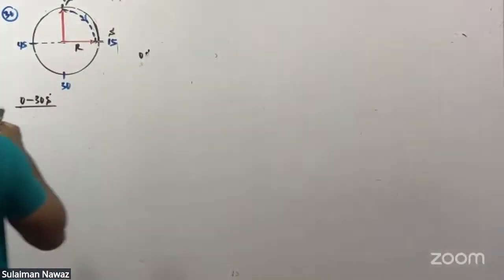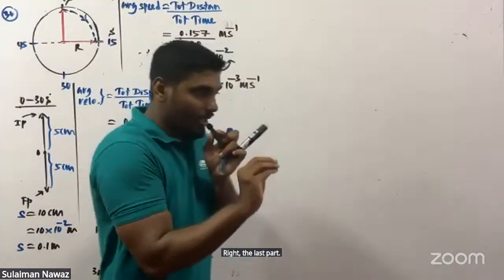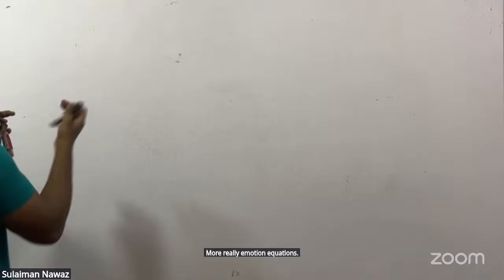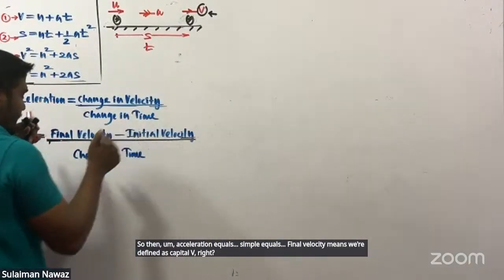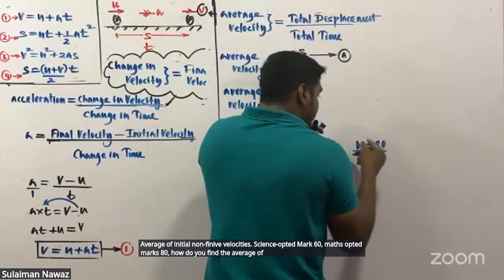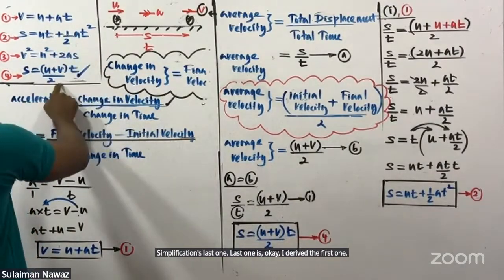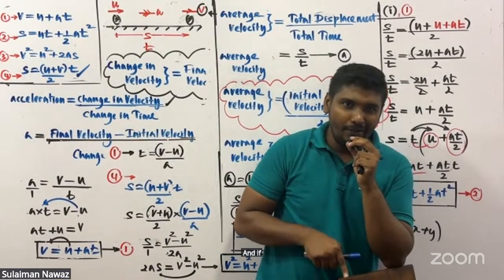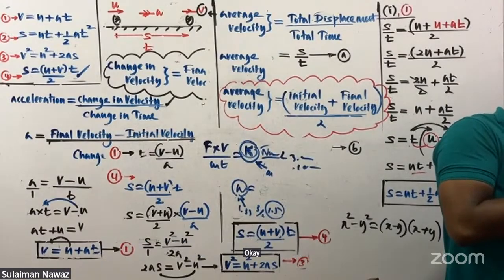English Medium |2027 AL THEORY | Mechanics